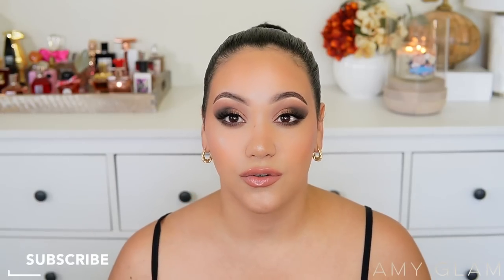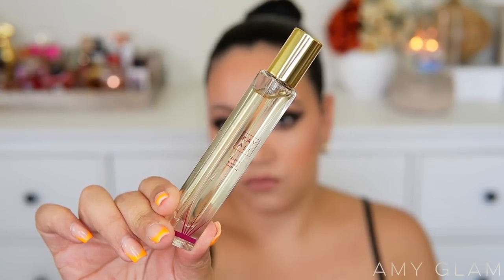NEW! KAYALI LOVEFEST BURNING CHERRY | 48 FIRST IMPRESSION + REVIEW | THE PERFECT FALL SCENT FOR 2022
In today's video, I will be sharing my first impressions of the New, Kayali Lovefest Burning Cherry | 48! Hope you enjoy this video!

PRODUCTS MENTIONED:

Kayali Lovefest Burning Cherry | 48